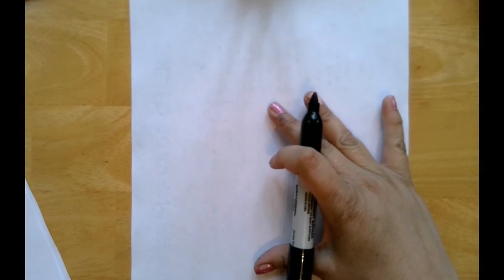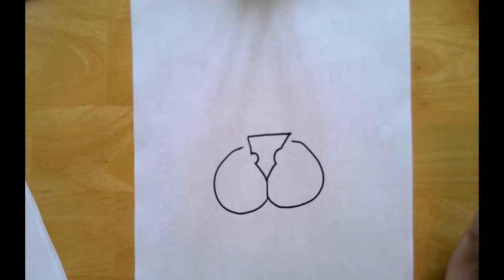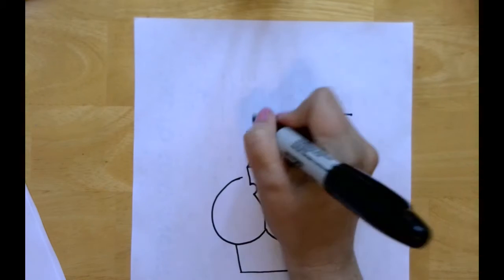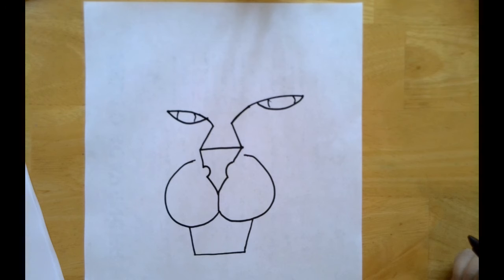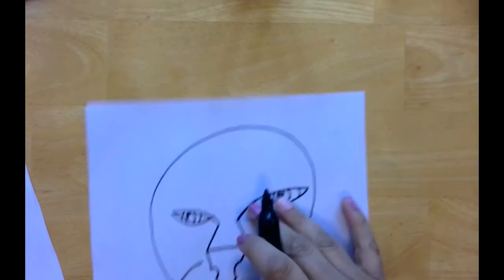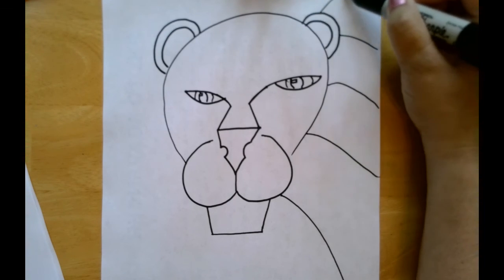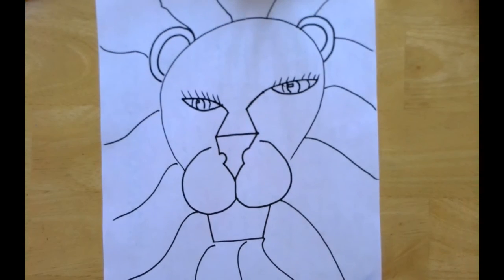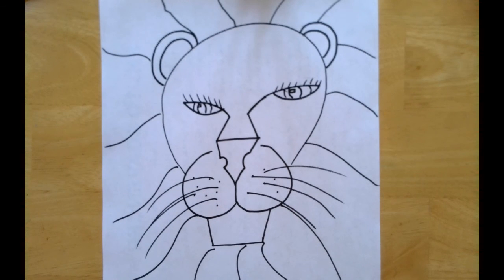Draw a Lion with Mrs. Nunnery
Cardinals, join me as I show you how to draw a majestic lion!